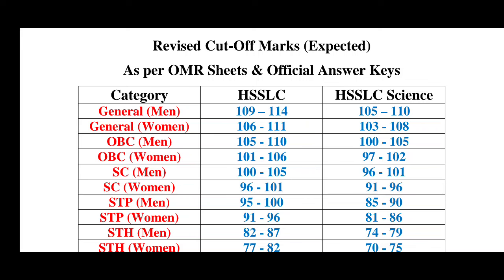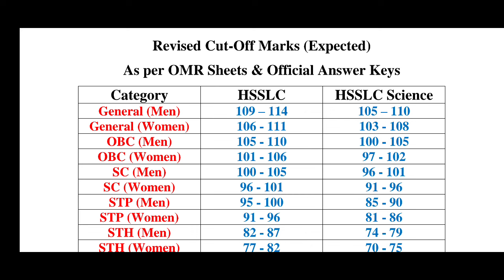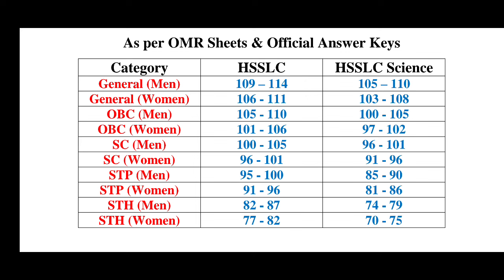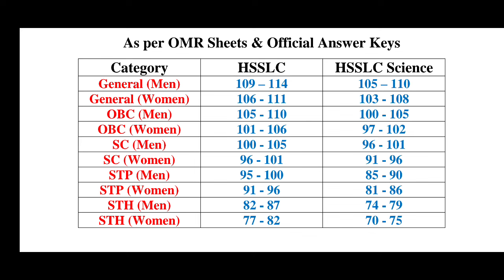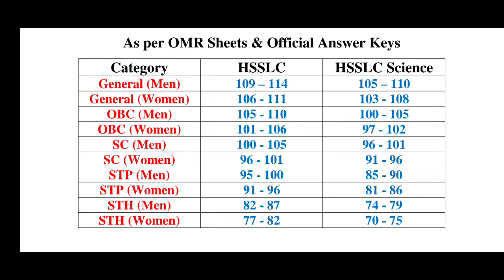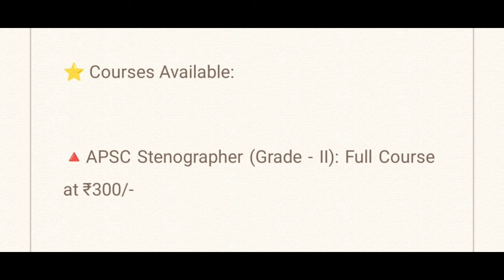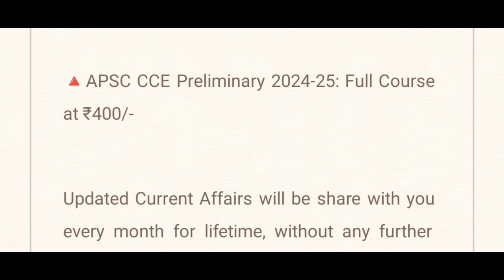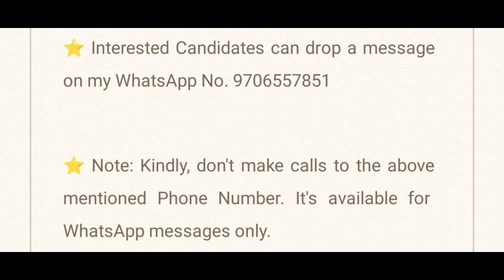ADRE 2.0 (Class - 3: HSSLC & HSSLC Science): Revised Cut-Off Marks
⭐ Courses Available:

🔺APSC Enforcement Inspector: Full Course at ₹375/-

🔺APSC Stenographer (Grade - II): Full Course at ₹300/-

🔺APSC AAO (APDCL/AEGCL): Full Course on General English, General Knowledge & Mathematics (Descriptive) at ₹400/-
🔹External Link for Accountancy (Core) for free.

🔺APSC CCE Preliminary 2024-25: Full Course at ₹400/-

🔺Assam Direct Recruitment (ADRE 2.0): Full Course at ₹350/-

🔺Women & Child Development Statistical Assistant: Full Course at ₹350/-

🔺Assam Police (SI, Constable & Others): Full Course at ₹350/-

🔺APSC Tourism Development Officer: Full Course at ₹300/-

Updated Current Affairs will be share with you every month for lifetime, without any further payment. You just need to drop a reminder message on my WhatsApp at the beginning of every month.

⭐ Note: Kindly, don't make calls to the above mentioned Phone Number. It's available for WhatsApp messages only.